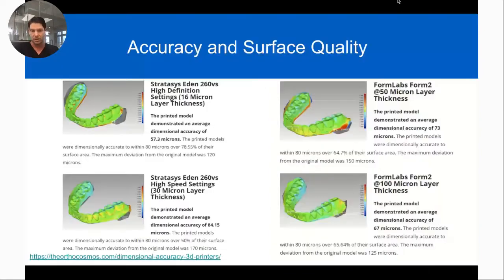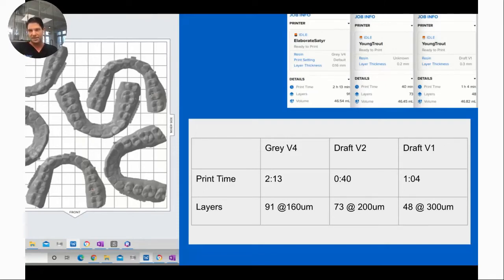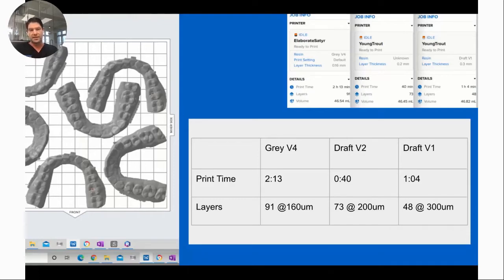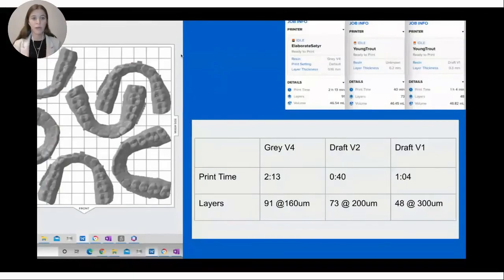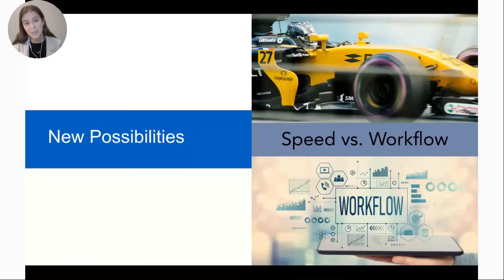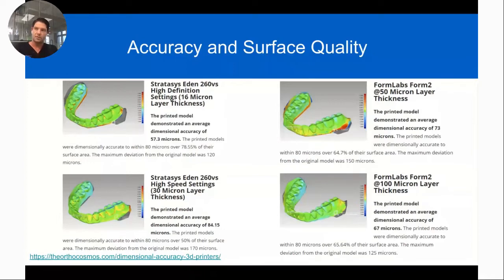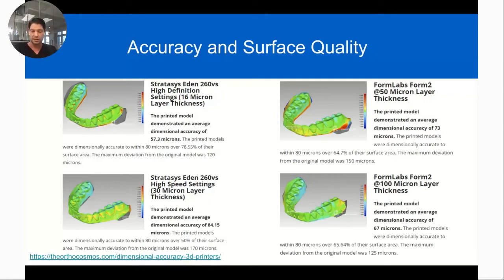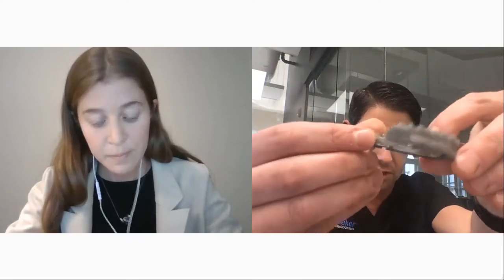Orthodontics and 3D Printing - 1 on 1 Conversation with Dr Burton